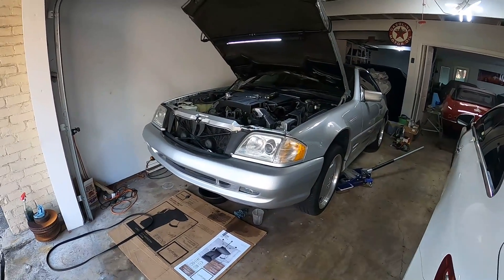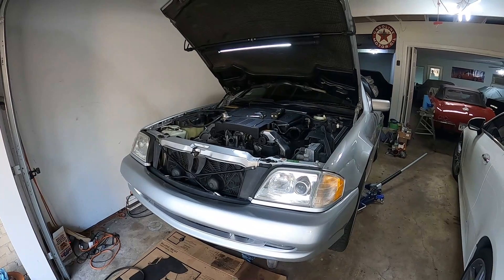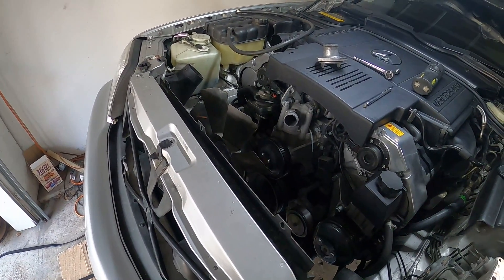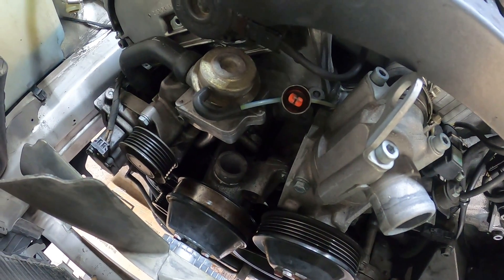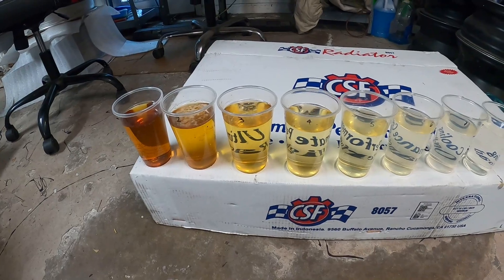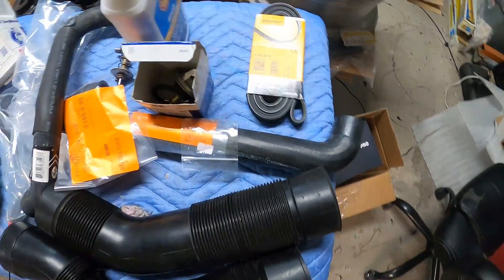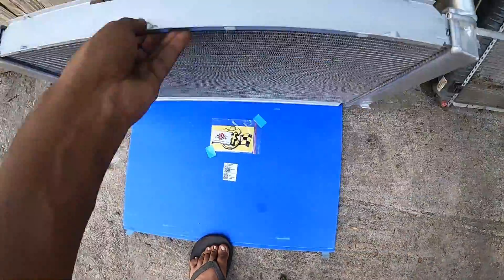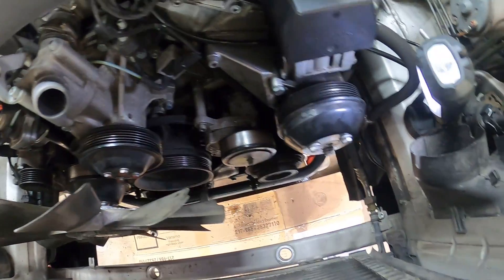Mercedes Benz SL500 R129 - Cooling Maintenance, the "right" coolant, CSF Aluminum radiator upgrade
How to properly flush your coolant system on your R129
CSF Aluminum Radiator Upgrade
New radiator hoses
The best coolant for your M119